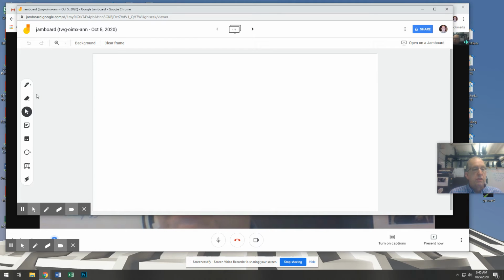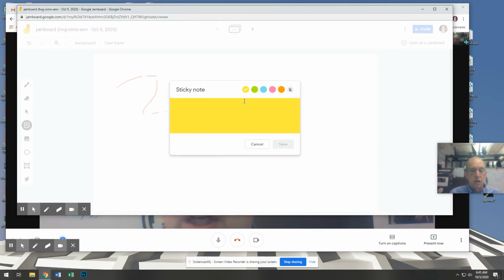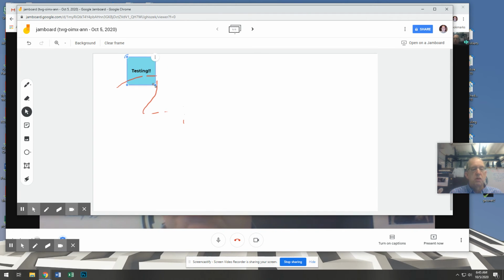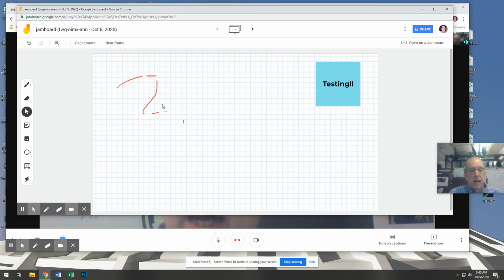TS#41 Google Meet with JamBoard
Do you use Google Jamboard? If you do, did you know that is now has Google Meet integration? This video quickly describes how you can access your JamBoard via Google Meet so that you can work with a whiteboard.